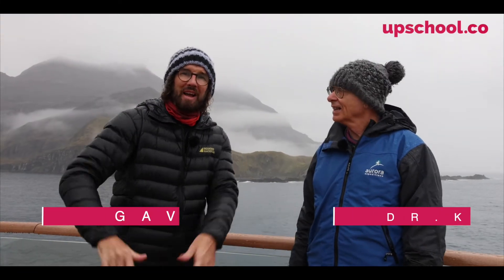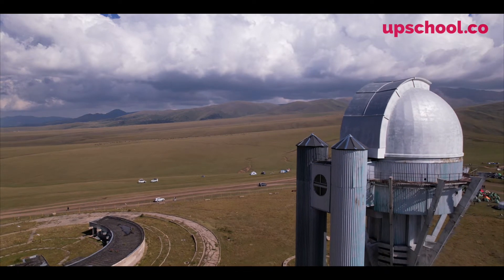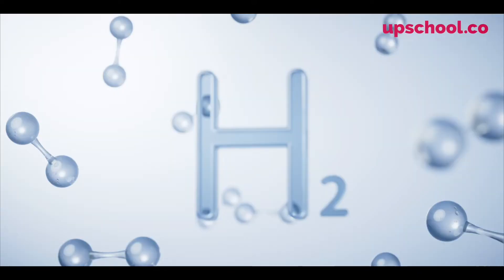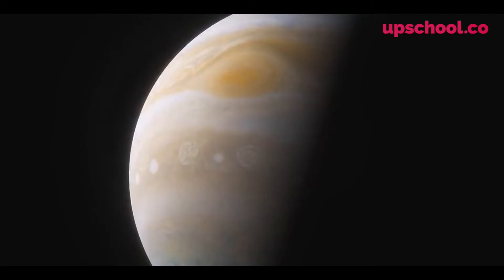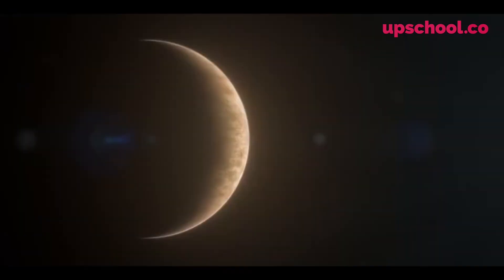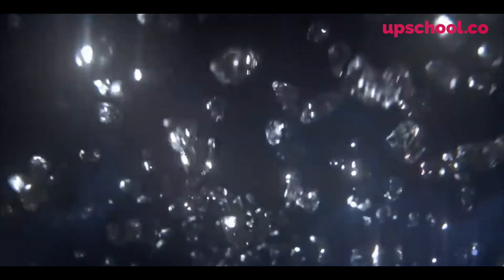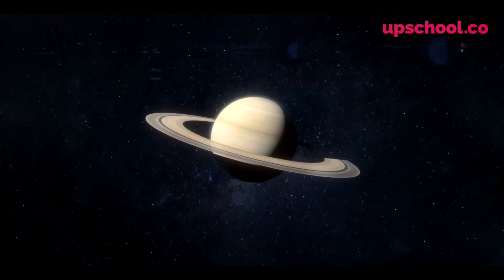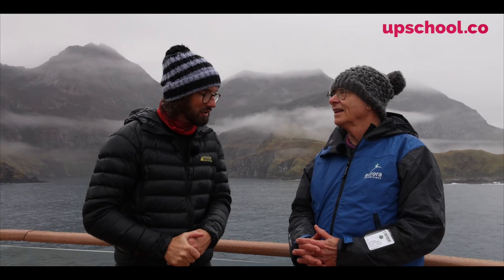The Outer Planets Explained – Does It Really Rain Diamonds on Neptune?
We’re embarking on an amazing journey to explore the fascinating outer planets of our solar system! Get ready to be amazed as we discover the wonders of Jupiter, Saturn, Uranus, and Neptune. Each of these planets has its own unique features and qualities that make them truly special. We’ll also learn about the different materials that make up these gas and ice giants.

After watching a fun video with Gavin and Dr. Karl, it’s your turn to choose one of the outer planets and conduct some research. You can use diagrams, paragraphs, bullet points, and even tables to present your information. And to top it all off, you’ll get to use your creative skills to design an awesome eight-page booklet all about the planets in our solar system.

This is all about letting your imagination soar, learning new information, and having fun!

This course is designed to provide students with an in-depth understanding of the vast and complex universe we live in. Starting with an introduction to space and our solar system, students will learn about the different planets, their unique features, and their position in the solar system. The course then moves on to explore the structure of the Earth, the Moon, and the other planets of the solar system, both inner and outer. Students will also learn about asteroids, comets, and meteors, and the different ways humans explore space, including space probes.